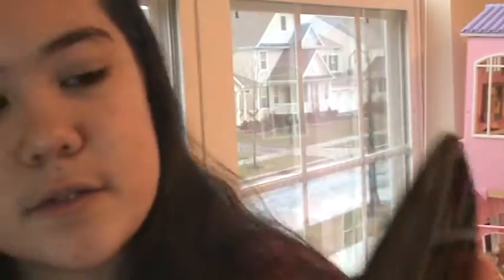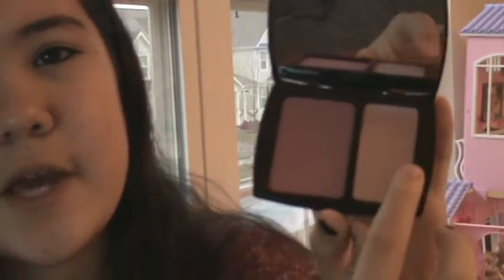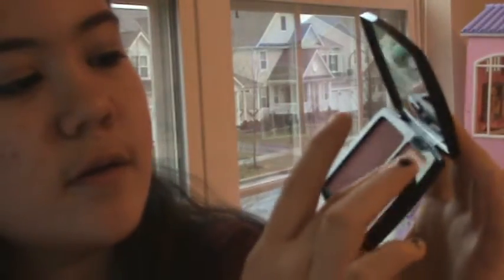Kate Middleton Soft & Wearable Makeup Tutorial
Volcano-Lancome
Drape-Lancome
Rimmel Eye Pencil-Black Magic
Lancome Mascara
Cyber Colors-Blush Wear
Lancome Juicy Tubes-Moulin Rose